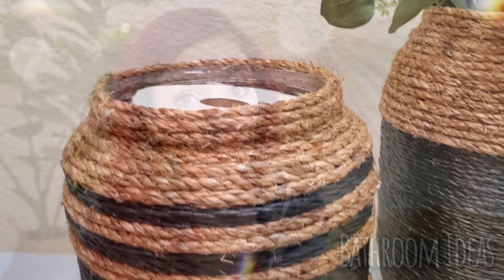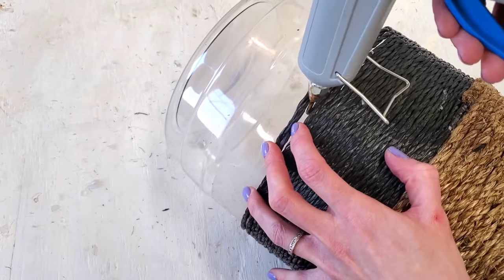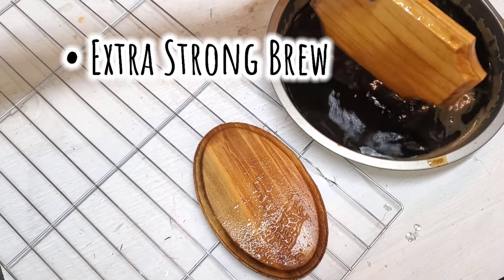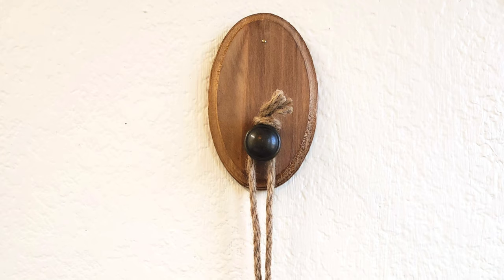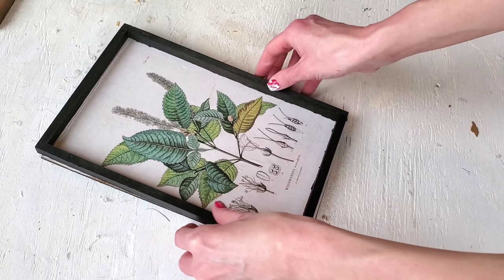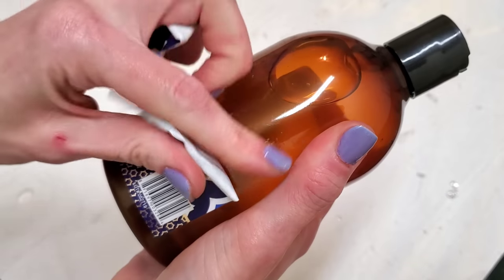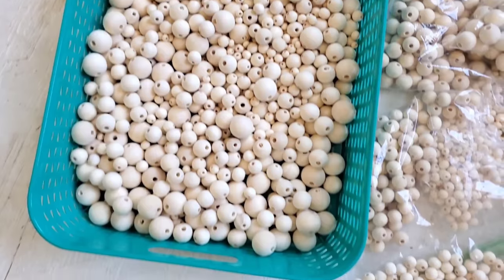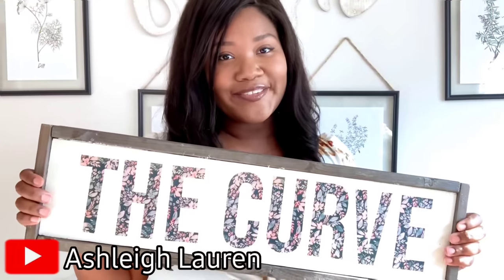Functional & EASY $1 DIY Bathroom Decor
DIY Bathroom Decor & DIY bathroom storage from Dollar Tree 2020! DIY bathroom decor on a budget made with Dollar Tree supplies. These bathroom DIYs look expensive, but are cheap and easy to make. Neutral DIY decor and DIY storage for your bathroom that go well with most decor styles including boho, modern farmhouse, mid century modern, rustic or traditional. All of these DIYs can be customized to fit your home style and aesthetic.  Dollar Tree DIYs inspired by places like Pottery Barn and Hobby Lobby for any room, any style and any budget. I hope you enjoy these affordable room decor DIYs & much love to you all!

⬇️⬇️⬇️ LINKS MENTIONED ⬇️⬇️⬇️

Ropes for Indoor and Outdoor Use
 1/4 inch x 200 feet

1000 Pieces Wooden Beads

DIY Bontanical FREE Printables
-Chic on the Cheap Video

Etsy Printables